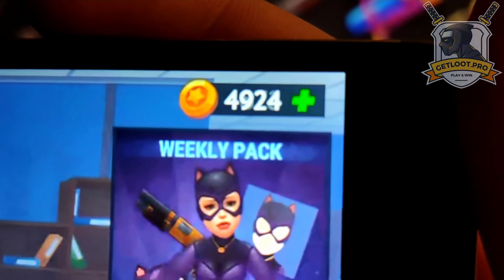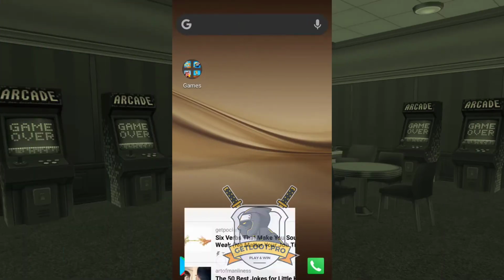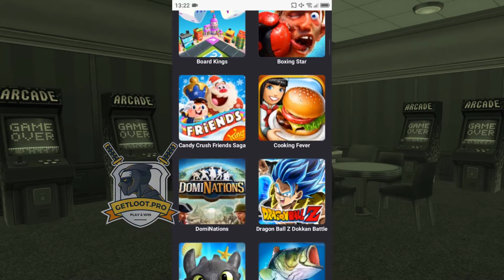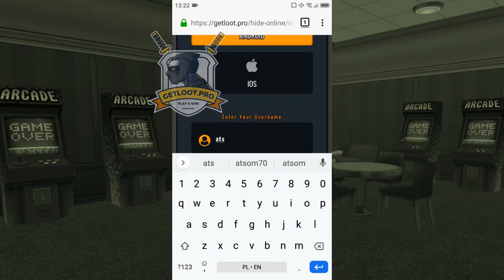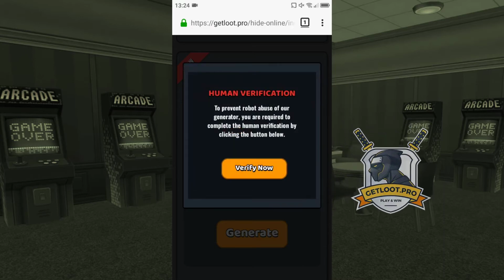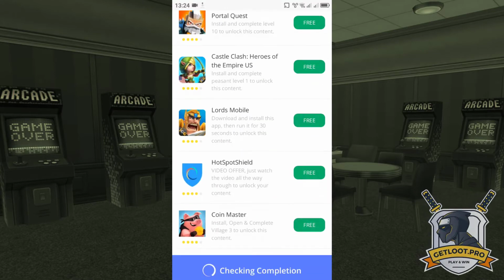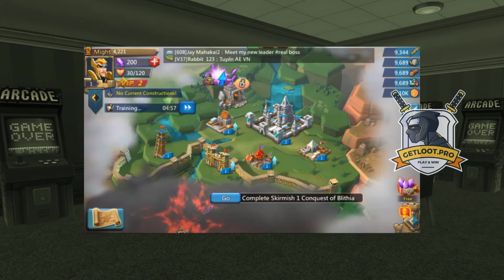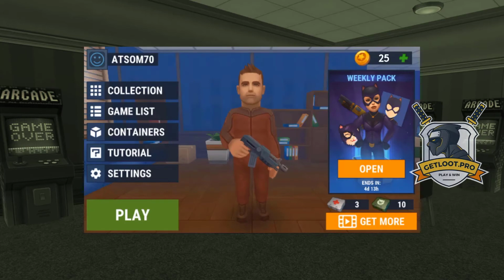😎 How To Hack Hide Online 2022 ✅ Easy Tips To Get Coins Without Ban 🔥 Working on iOS and Android 😎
Hi there Mobile Gamers! Today In this short tutorial we are show you working method how to Hack Hide Online. This Hide Online Cheats  works on mobile devices with the Adroid and IOS. Using this method anyone can easily get Unlimited of Coins and also massively improve gaming experience. Everything you require to do is stick to our video guide. Hev Fun!

How to hack Hide Online? It is very easy, if you follow these tips, you'll be able to do it in just a minutes.
Hide Online MOD APK is developed by the best coder, This Hide Online hack has been used by hundreds of beta tester now and we received great reviews froom them.